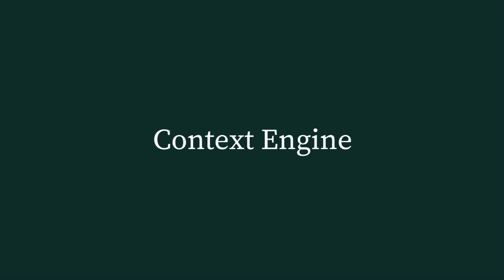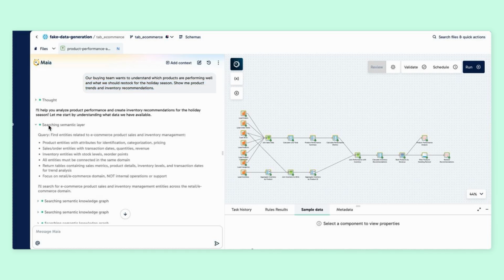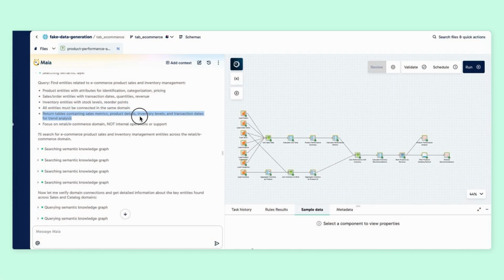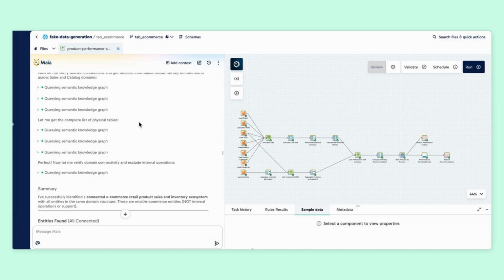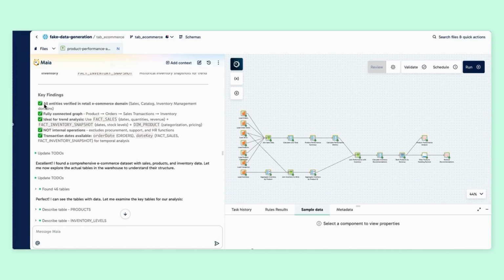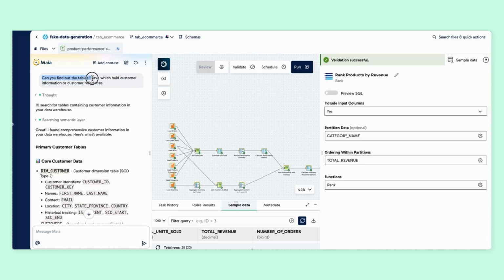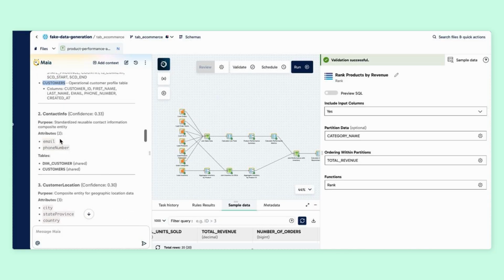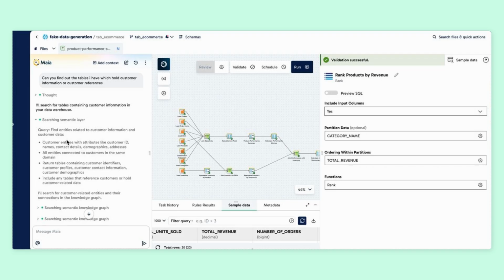Unlock Data Insights with Context Engine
Discover how Maia's Context Engine transforms business logic into actionable insights. Watch live scenarios for analytics queries and data discovery!

If you want to learn more about maia, go to maia.ai